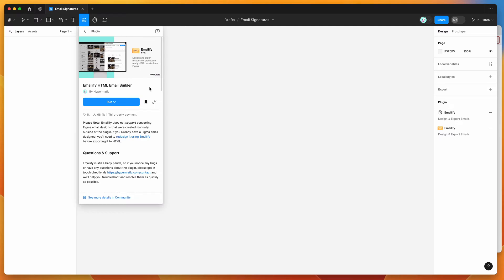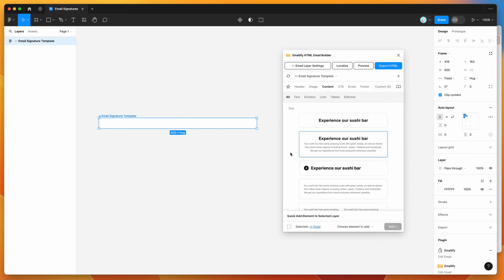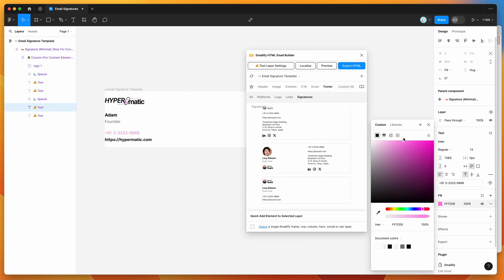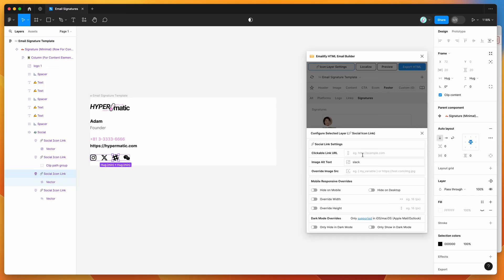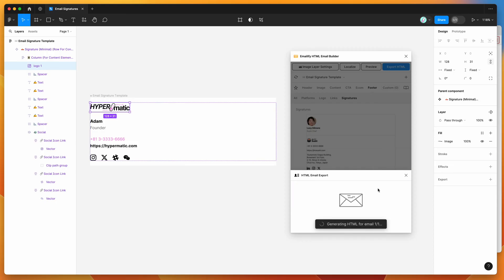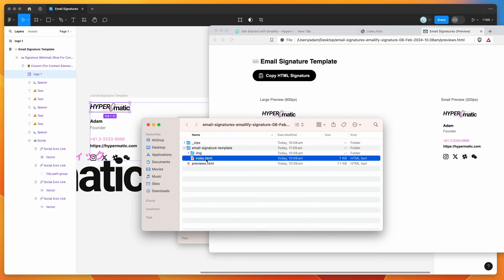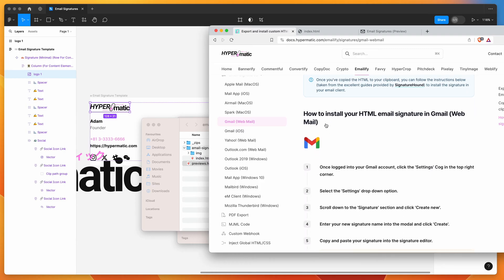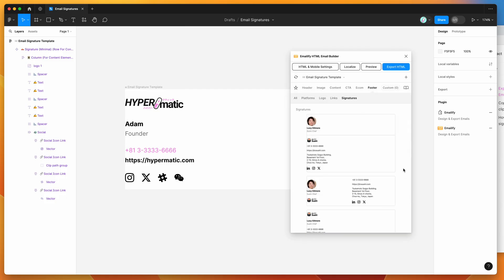Figma Tutorial: Design and export HTML Email Signatures from Figma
This video tutorial is a complete step-by-step guide showing you how to design and export HTML email signatures from Figma using the Emailify Figma plugin